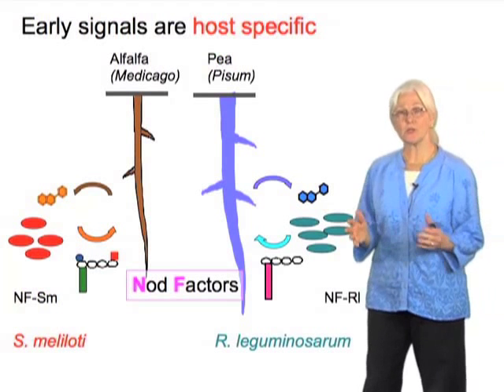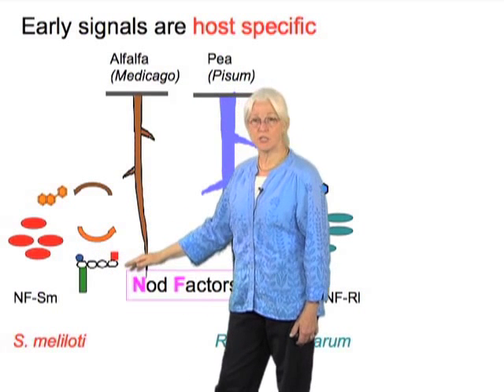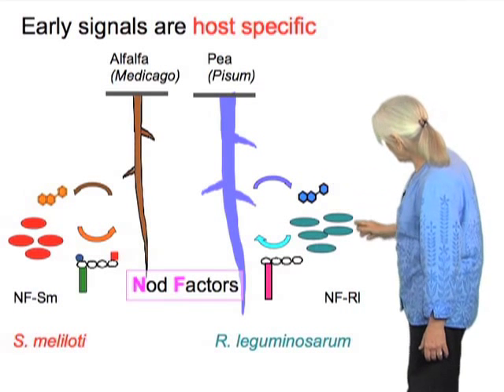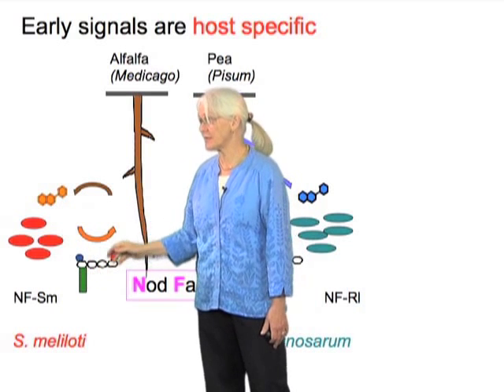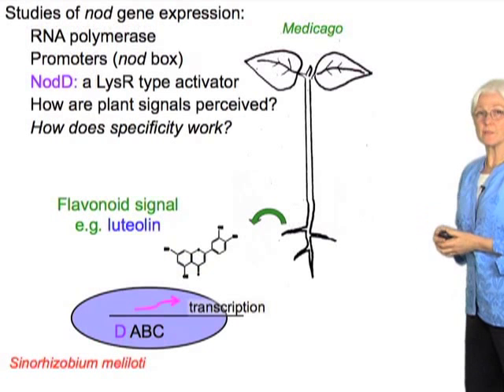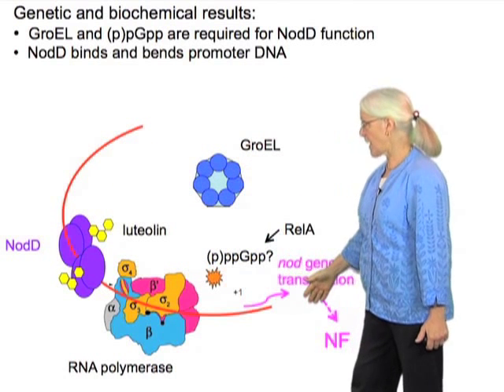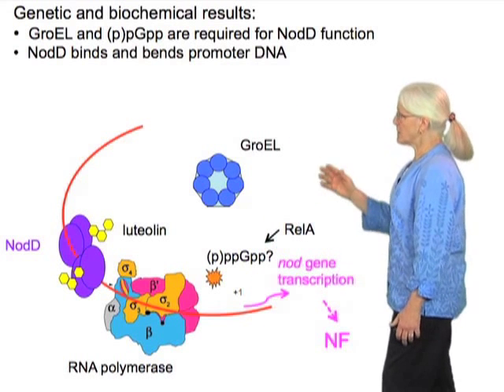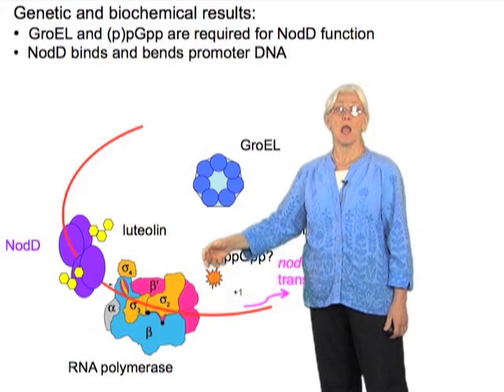Nod gene transcription - Sharon Long (Stanford)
The specificity of the cellular communication between Rhizobium and plant cell results in nod gene transcription.